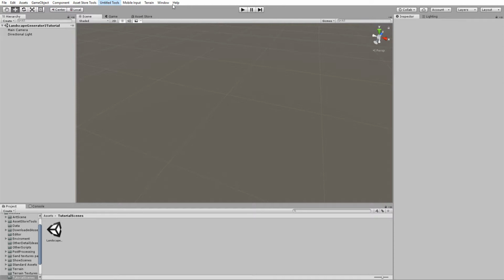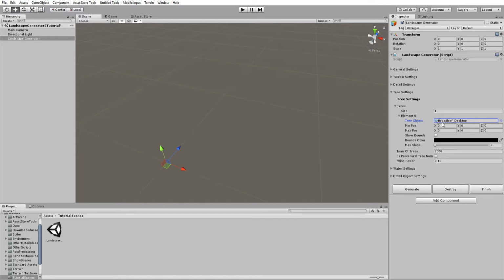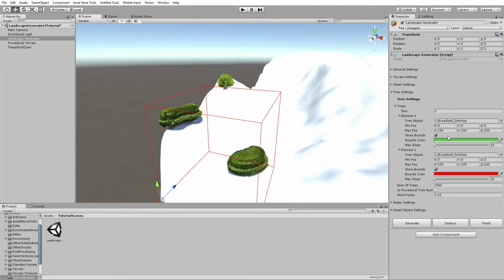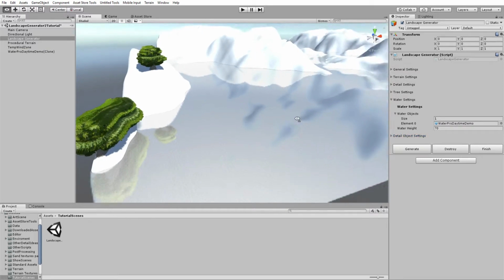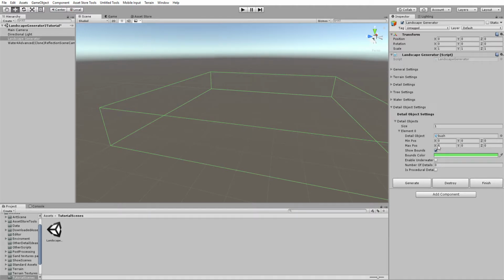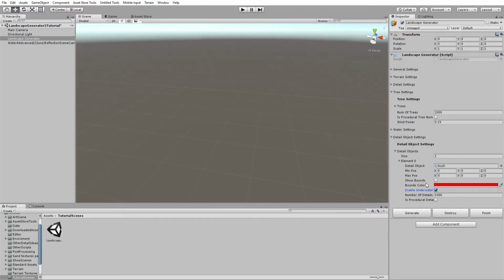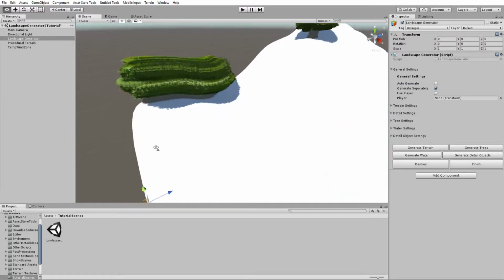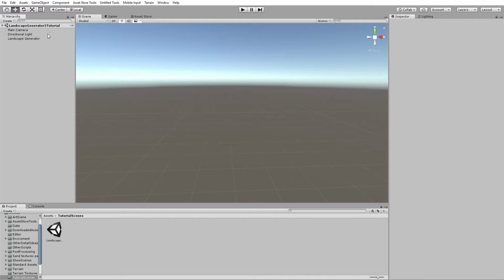Landscape Generator 2 Tutorial 2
The second tutorial for the new landscape generator.